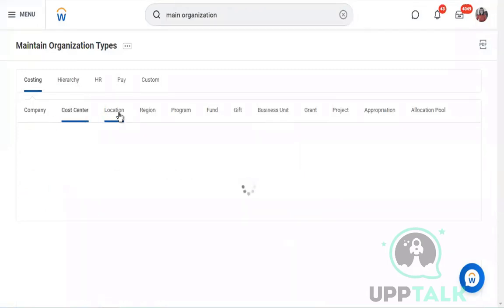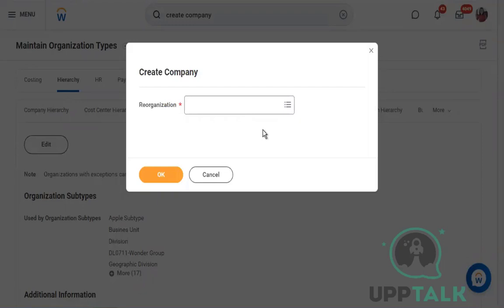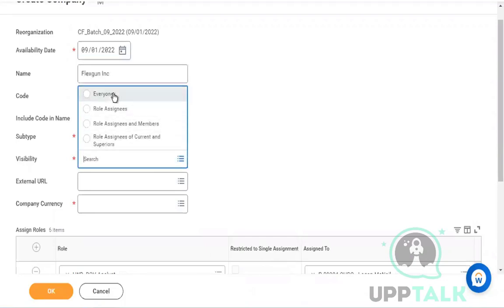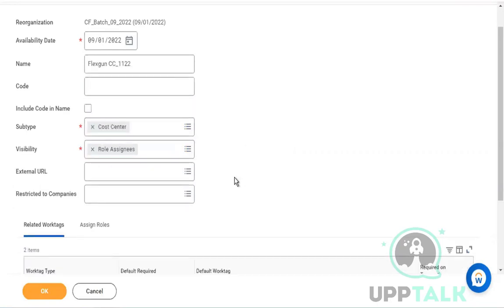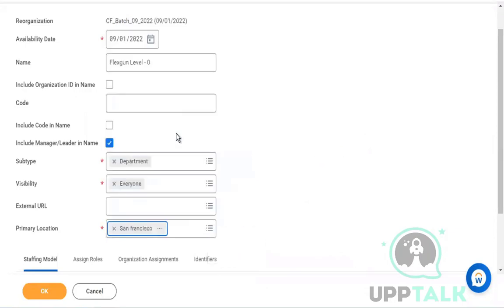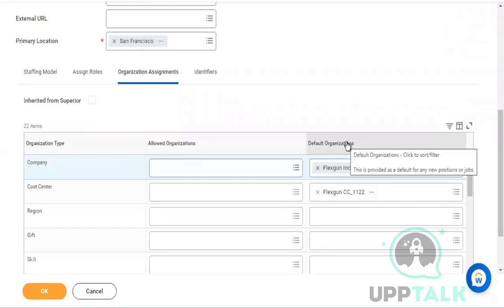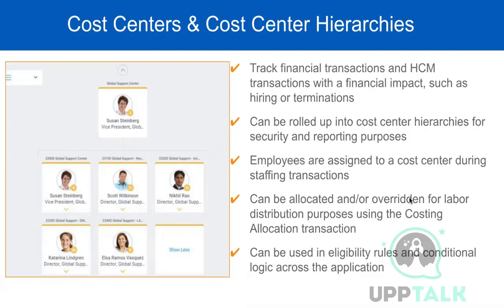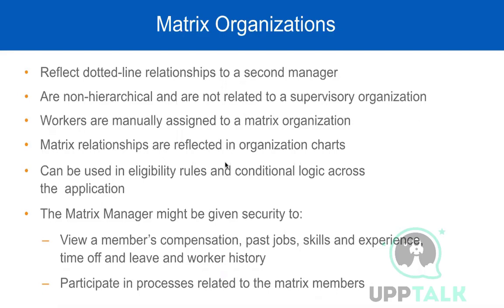Workday HCM Tutorial | Workday Core HCM Training | Learn Workday HCM | Upptalk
In this video you will learn about Creating Supervisory Organization.